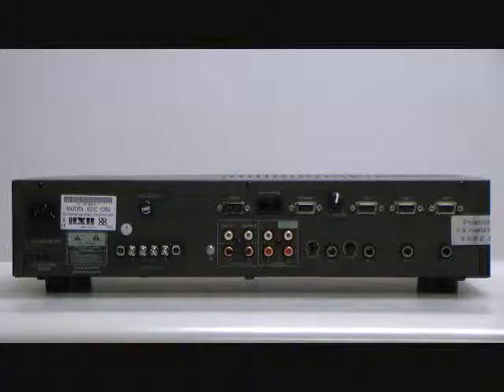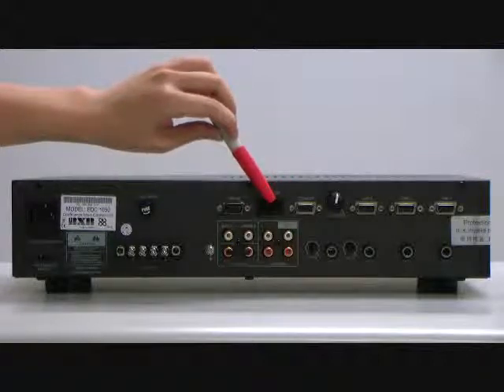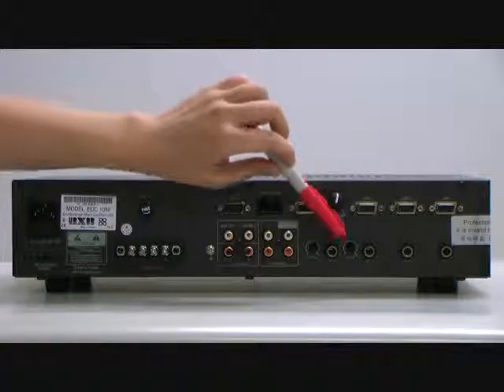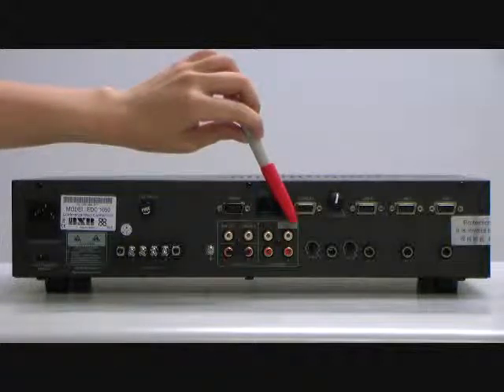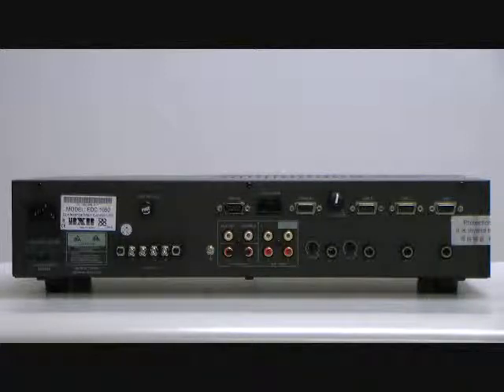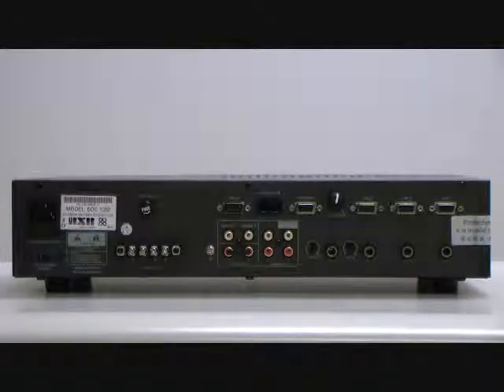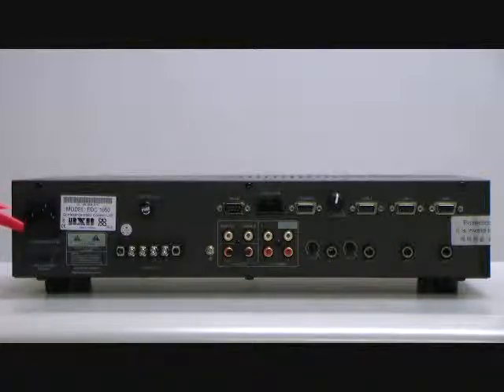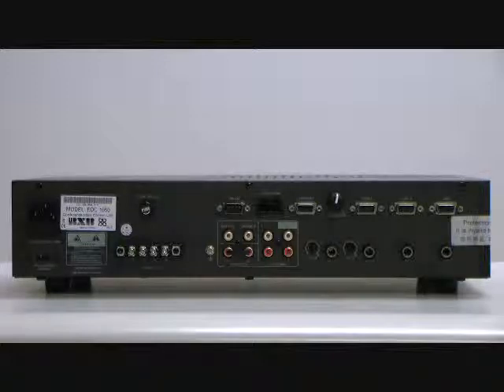Function of rear plate- EDC Series Conference System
1.LINK 1 ~ 3: Connect to conference microphone unit port. One link can connect up to 25 units.
2.L.SPEAKER: Master volume-control of built-in loudspeaker of chairmen/delegate unit.
3.STAND BY PORT
4.SPEED DOME RS-485 port×2（RJ-11）（standby）
5.RS-232 port（standby）
6.Conference Out
7.MIC 1~3 MIC 1~3: dynamic microphone input terminal（6.3Ø）。
8.MIC 4: dynamic microphone input terminal（6.3Ø） and volume control knob.
9.AUX 4: volume control knob control the volume of external input sound.
10.AUX INPUT: there are three external sound input terminals.
11.   Conference microphone sound output terminal and external sound treatment auxiliary terminal:
AUX OUT: direct sound output terminal controls the output volume but not controlled by master volume adjusting knob（MASTER）.
VARLABLE: direct sound output terminal controls the output volume and can controlled by master volume adjusting knob（MASTER）.
EQUALIZER: external sound treatment auxiliary terminal can connect timbre facilities such as the external equalizer, dynamic expander. The factory setting is IN/OUT short circuit direct output.
12.SPEAKER 8Ω built-in 40W×2 amplifier, low resistance 8Ω speaker signal output terminal.
13.AC 110V/220V 50/60HZ input voltage selection switch.
14.AC 110V/220V power input socket. Equip AC overload protection fuse, one protection fuse and one stand by fuse（AC 8A）under the socket.
15.Conference main control unit DC power fuse seat（DC 8A）
16.250V 8A Fuse